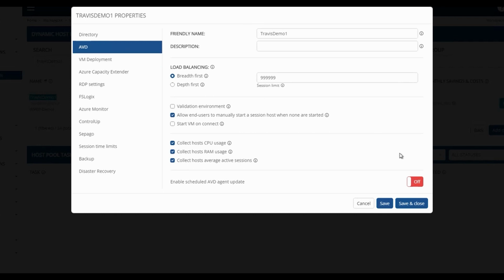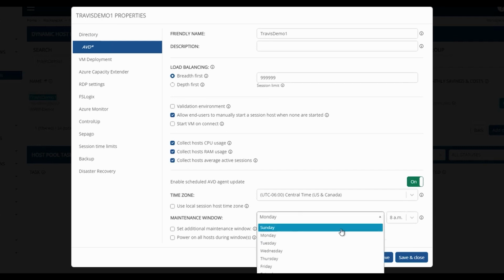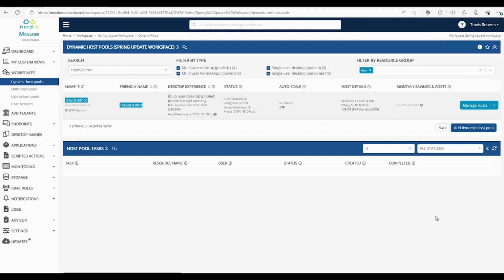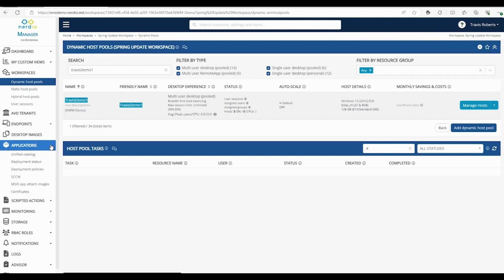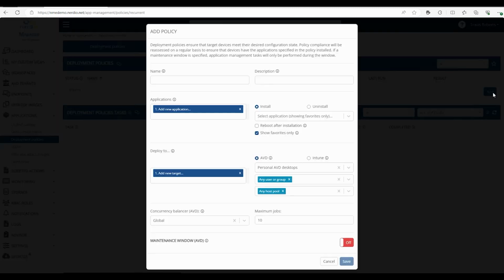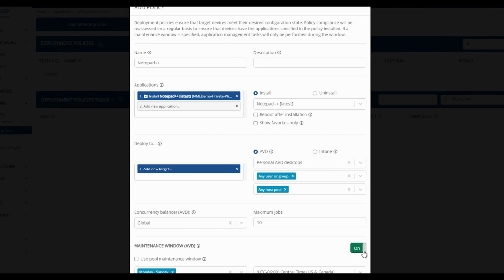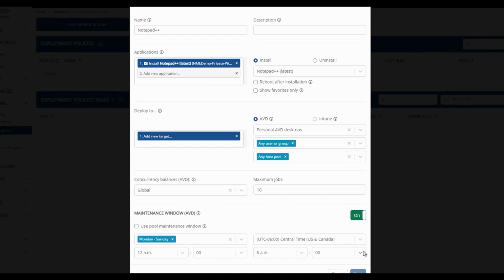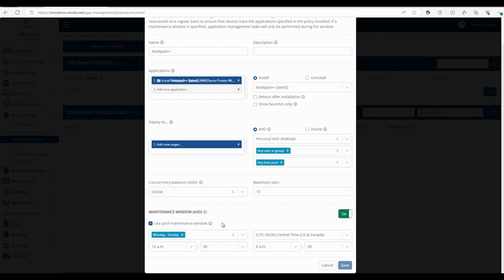Reuse Host Pool Maintenance Windows for App Deployments (AVD Demo of the Day)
An application deployment policy used to need its own maintenance window, separate from the one already set up for Azure Virtual Desktop (AVD) agent updates on the host pool. Nerdio Manager for Enterprise 5.5 lets the two share a schedule instead, so you're not managing overlapping windows for the same host pool.

This AVD Demo of the Day starts by enabling scheduled AVD agent updates on a host pool and setting a maintenance window, for example Sunday at 1:00 a.m. Then, when creating an application deployment policy, it shows the new option to reuse that host pool's existing maintenance window instead of defining a new one. If the host pool has no maintenance window set, the deployment policy falls back to its own schedule.

This keeps host pool and application updates on one predictable cadence instead of two.

New demo of the day videos cover a new Nerdio Manager feature each time.

0:00 Intro
0:17 Enabling scheduled AVD agent updates on a host pool
0:37 Creating a maintenance window on the host pool
0:54 Adding an application deployment policy
1:17 Setting a maintenance window on the deployment policy
1:27 Reusing the host pool's existing maintenance window
1:33 Fallback behavior if no host pool window exists
1:40 Recap